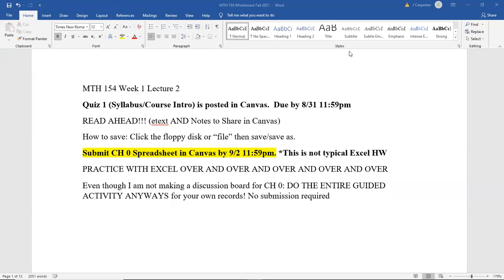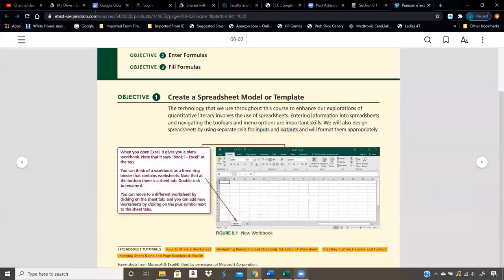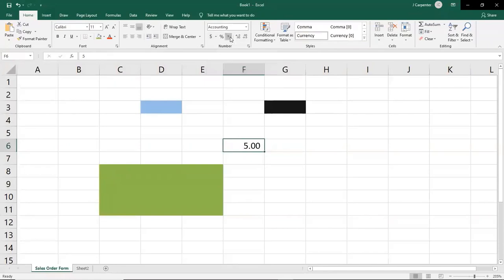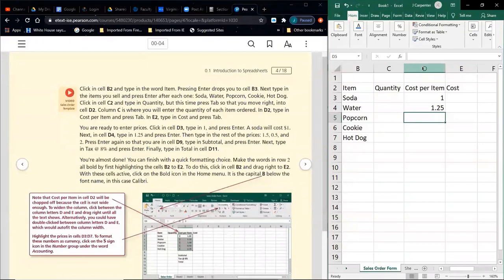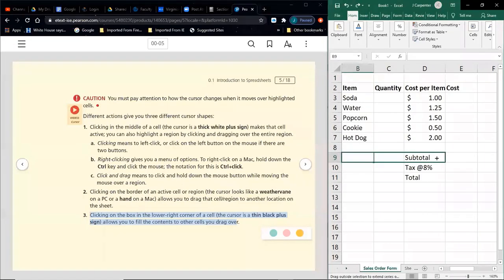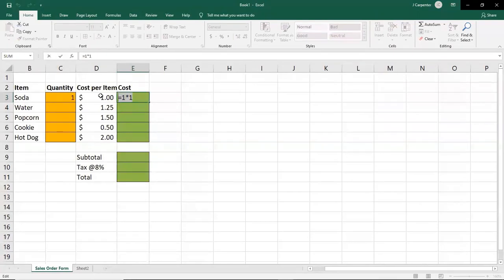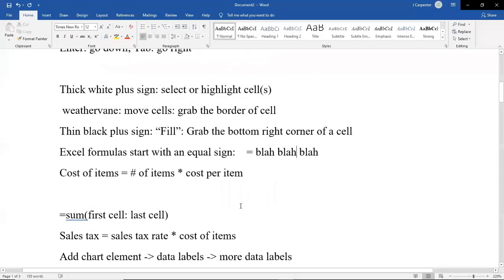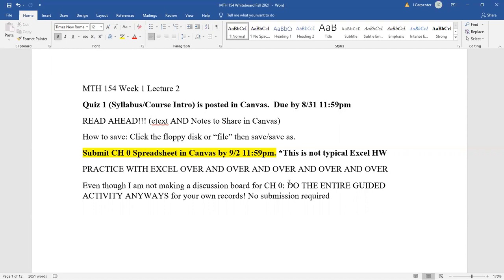MTH 154 Week 1 Lecture 2: Intro to Excel Pt 1